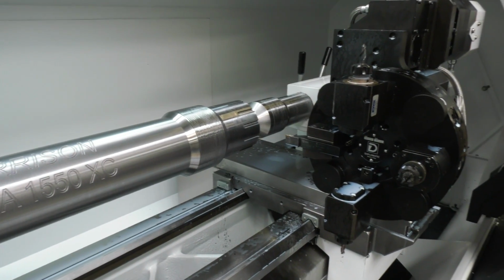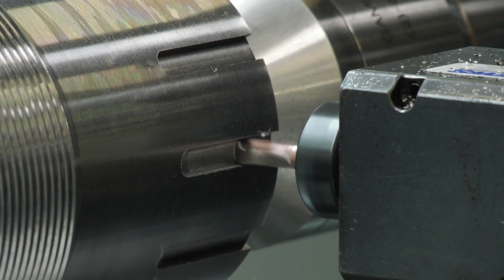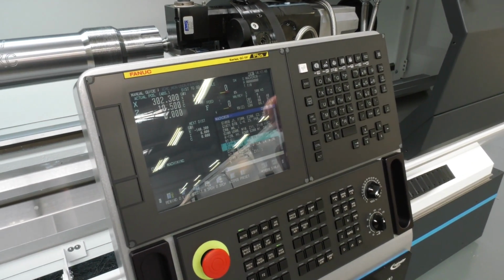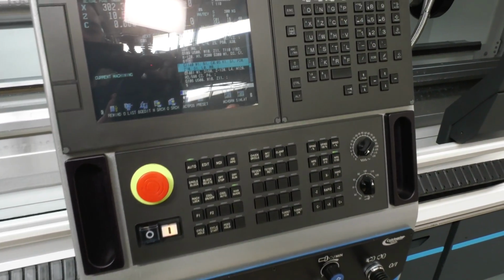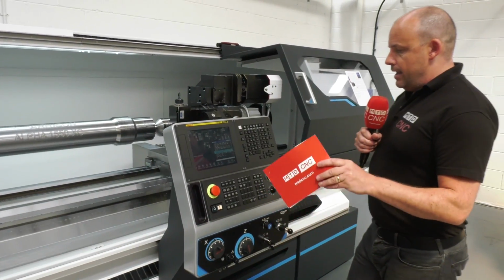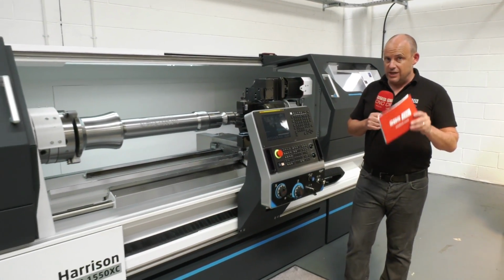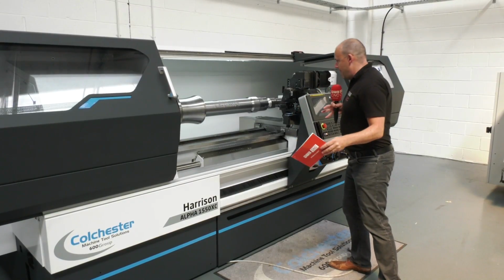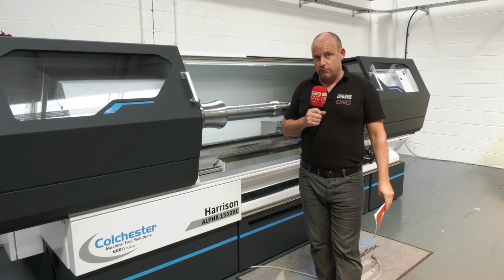New from Colchester - the 1550 Harrison Alpha XC with improved look and control technology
A whole new look from Colchester machine tools, this Harrison Alpha 1550XC has an improved look and feel, powerful driven tool capability, the all new FANUC oi TF Plus control.